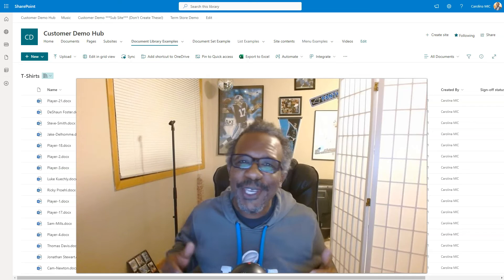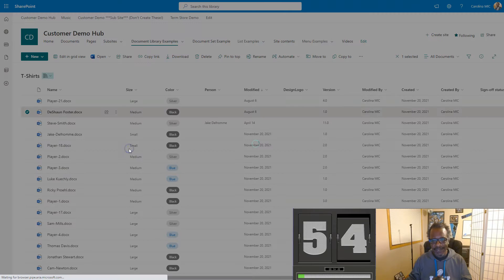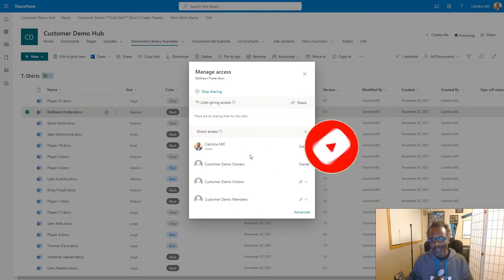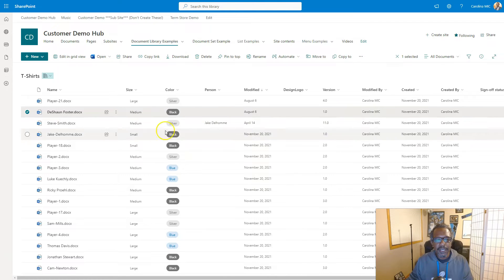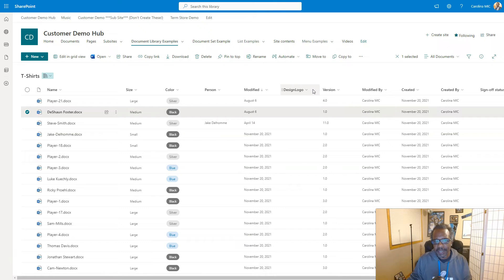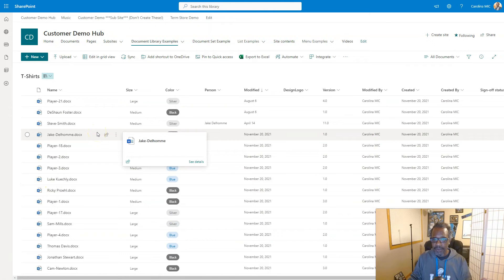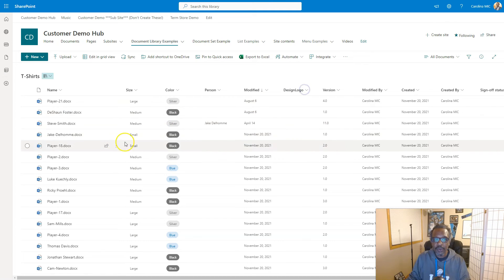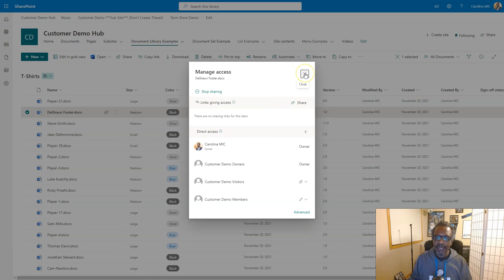SharePoint: How To Stop Sharing A File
0:00 - Intro
0:23 - 60 Second Run Through
0:44 - Thank You!!!
0:58: Step by Step Walkthrough

Watch to learn how easy it is to stop sharing a file in SharePoint!